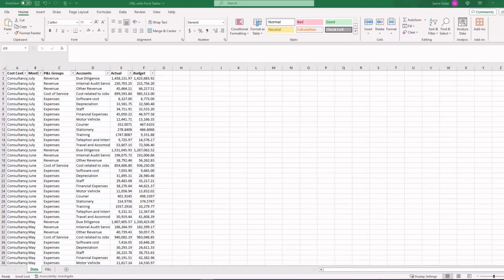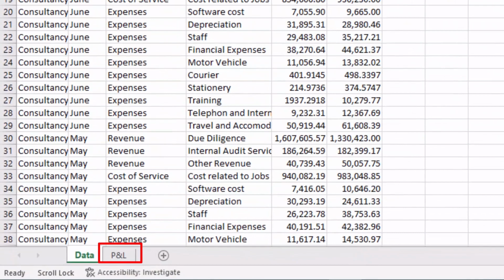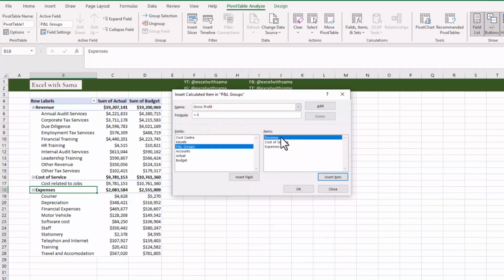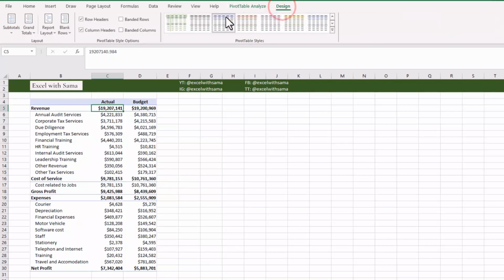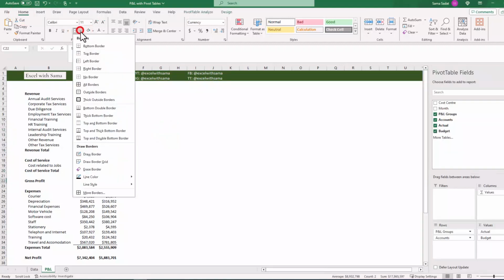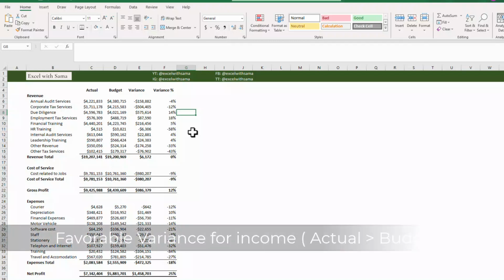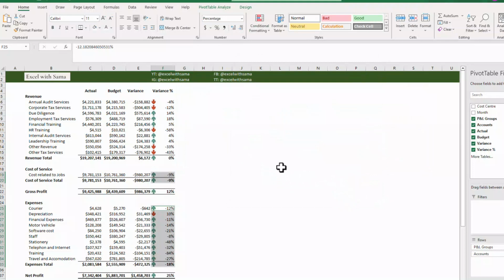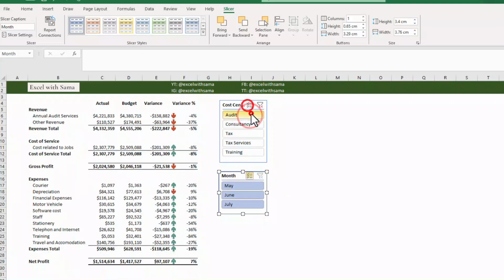YT3 Dynamic Profit and Loss Statement using Excel Pivot Tables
Create a dynamic Profit and Loss Statement using Pivot Tables. We will be adding slicers to filter the Profit and Loss Statement. Conditional formatting will help visualise the variances.

Link to the Pivot tables 101 to Dashboards course (English)

Link to FREE mini course for Excel tables (English)